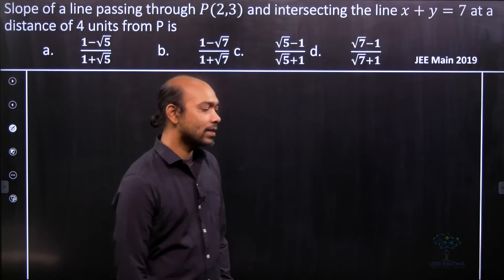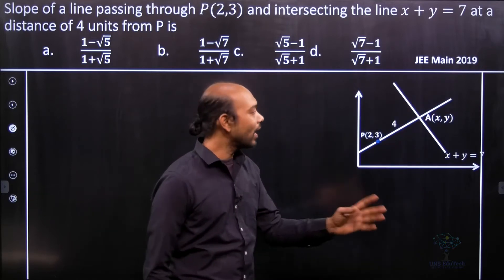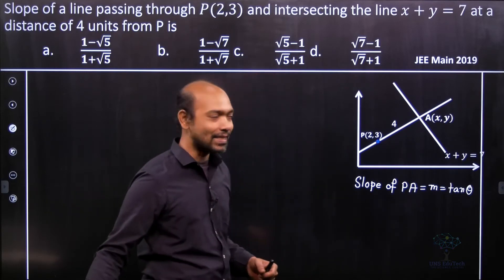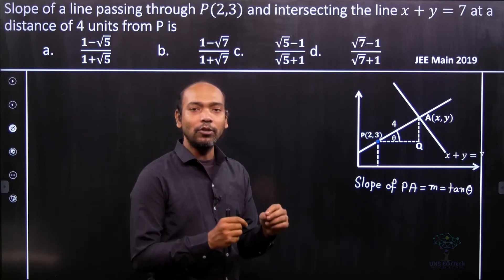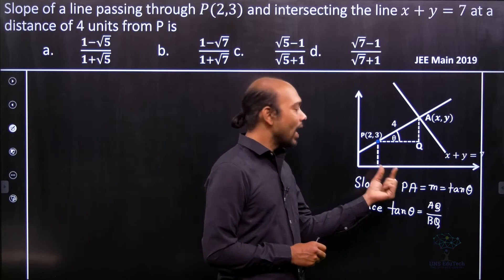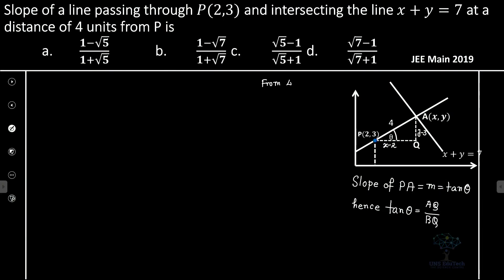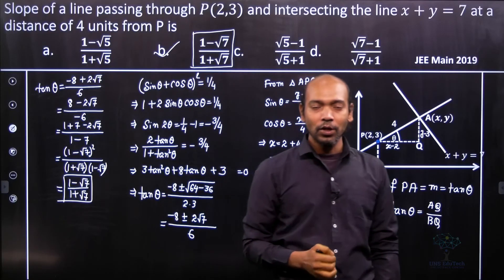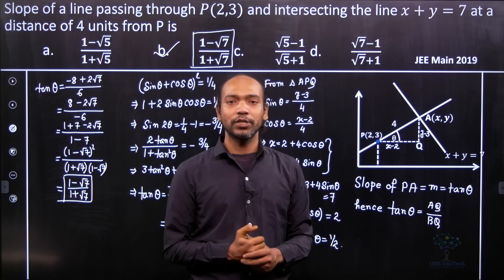Slope of a line passing through P(2,3) andintersecting the line x + y = 7 at a distance of 4 units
QUESTION : Slope of a line passing through P(2,3) and
intersecting the line x + y = 7 at a distance of 4 units
from P is
A. (1-√5)/(1+√5)
B. (√5-1)/(√5+1)
C. (1-√7)/(1+√7)
D. (√7-1)/(√7+1)